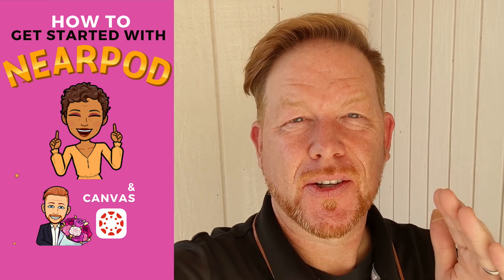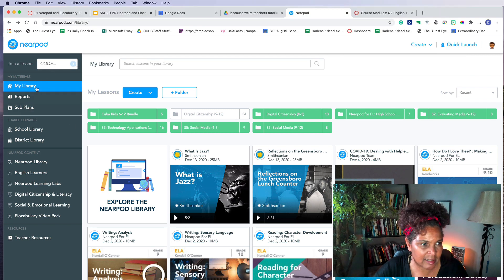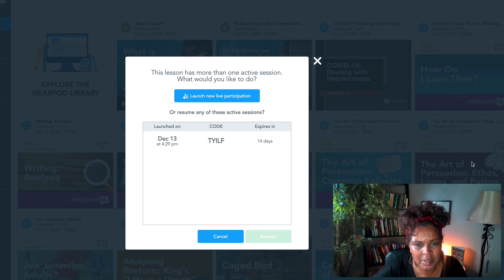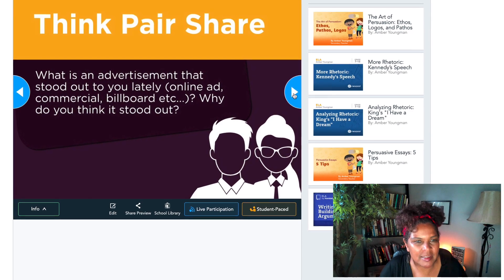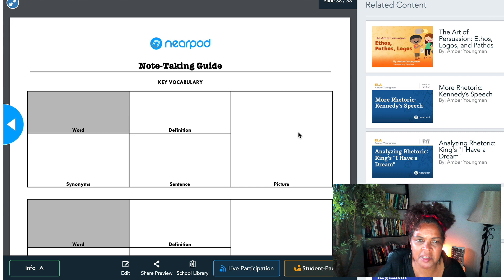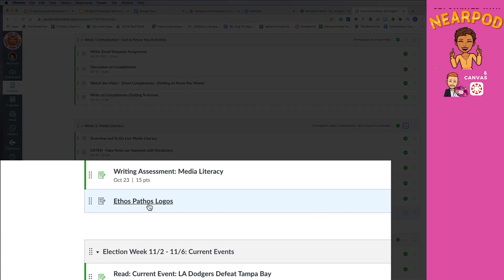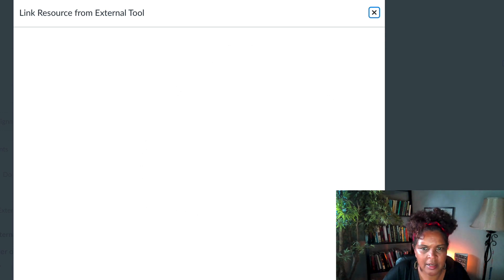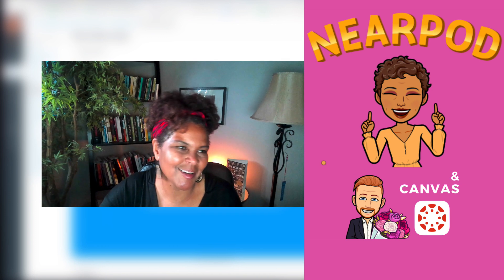How to Get Started with Nearpod and Embed Nearpod in Canvas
The Audio Technica headset, BPHS1
Focusrite Scarlett 2i2 audio interface
Macbook Pro laptop